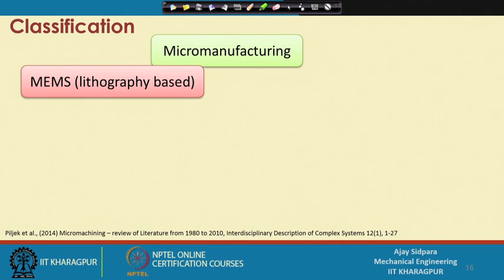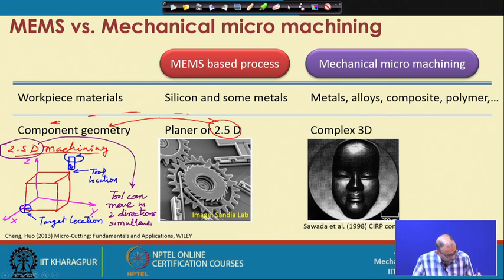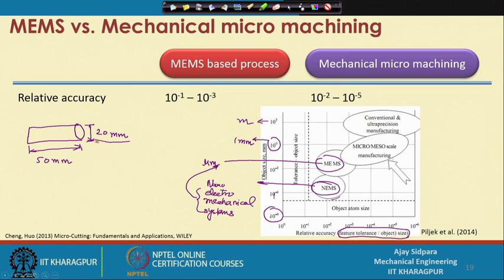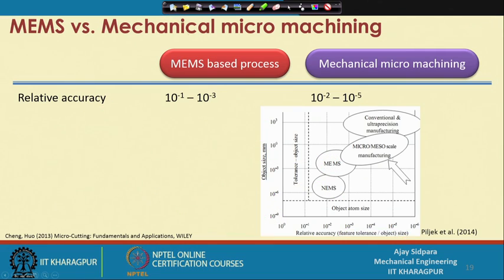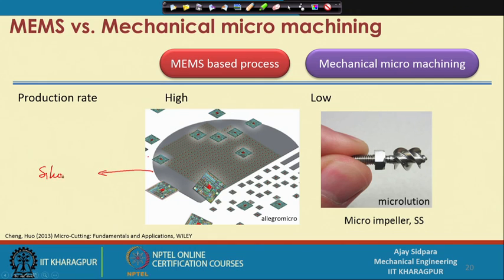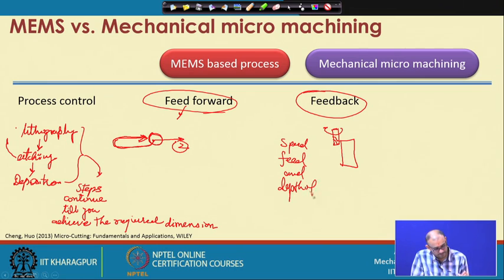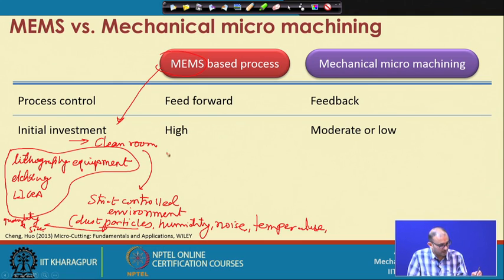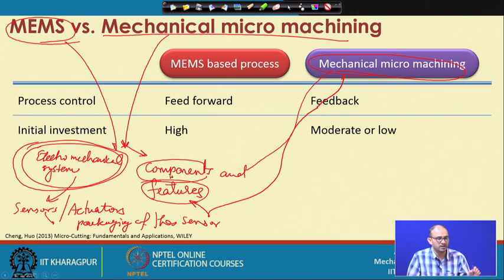Lecture 4 Introduction (Contd)